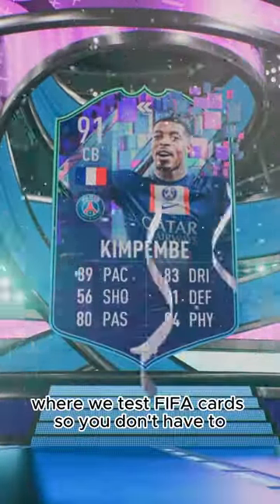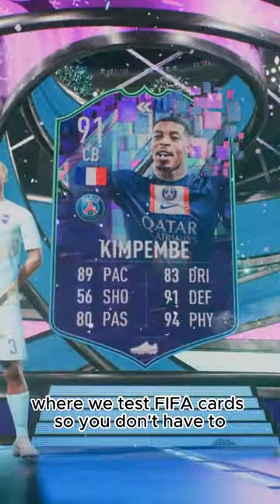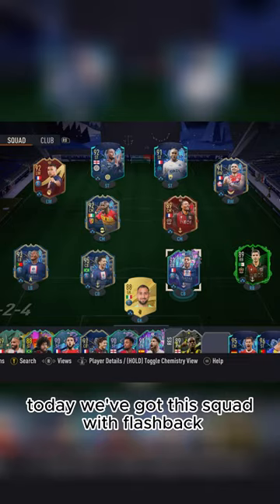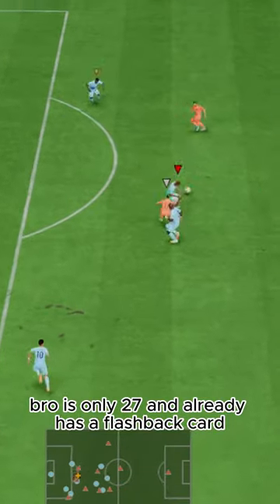Baller or BUST? Flashback Kimpembe Player Review!